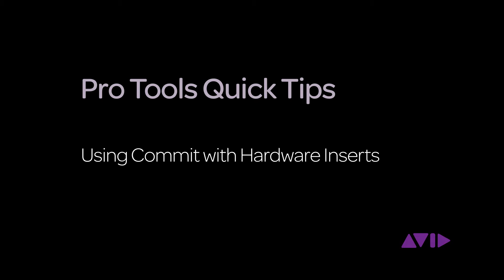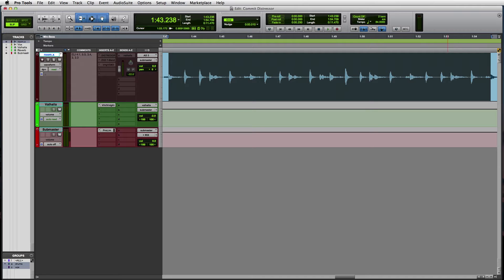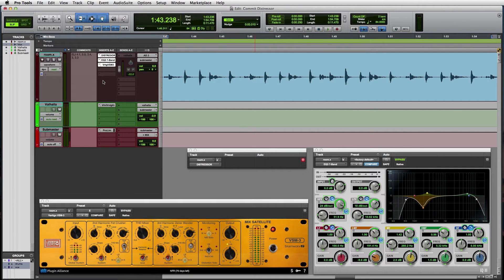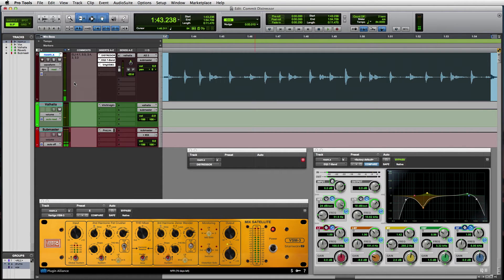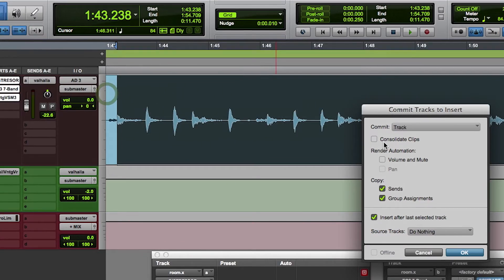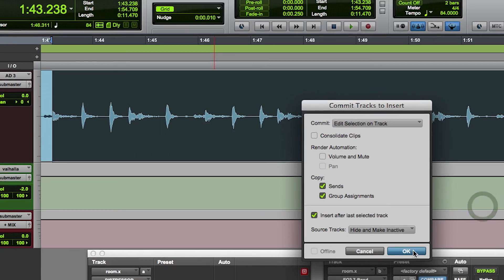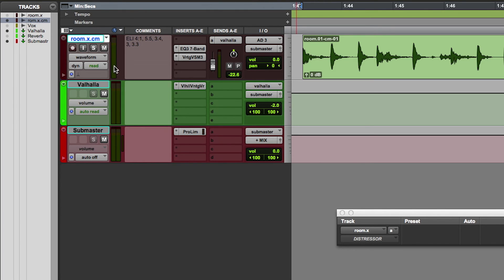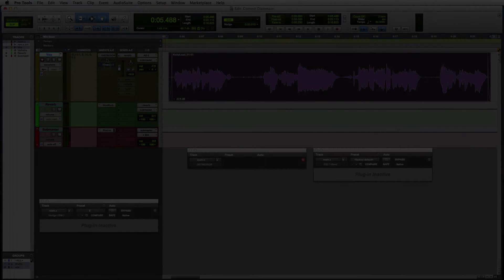Pro Tools Quick Tips - Using Commit with Hardware Inserts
This video will take you through the process of rendering hardware inserts into tracks using the Commit feature in Pro Tools.

Boost your music creation and editing speed, collaboration power, and take your sonic possibilities further with Pro Tools® 12.3:

•       Free up CPU power and collaborate easier with Track Commit

•       Deliver stems and multi-track masters faster than ever with Track Bounce

•       Move and position overlapping clips and fades with x-ray vision precision

•       Eliminate repetitive editing tasks with customizable batch fades and presets

Plus, get access to future releases and bonus plug-ins for 12 months when you buy, subscribe, or upgrade to Pro Tools 12 at special low prices through December 31, 2015 only: